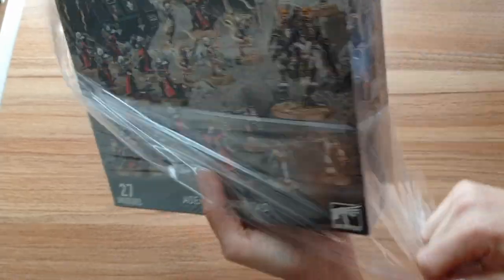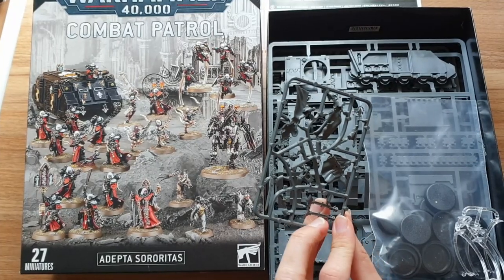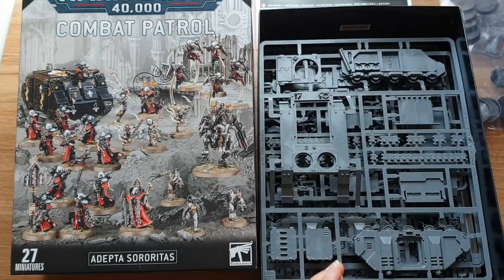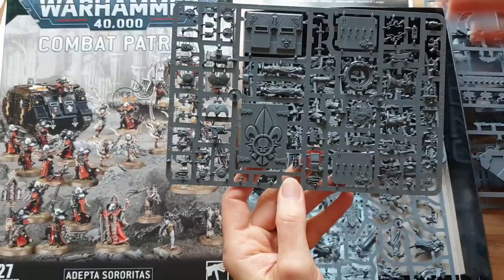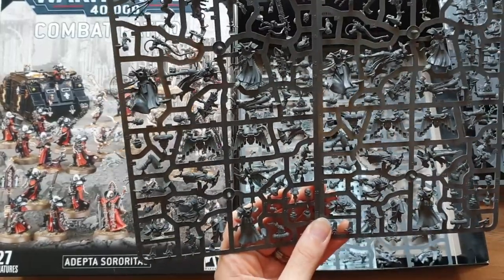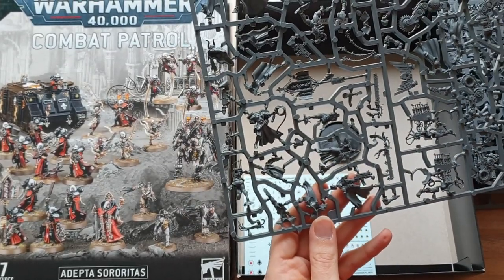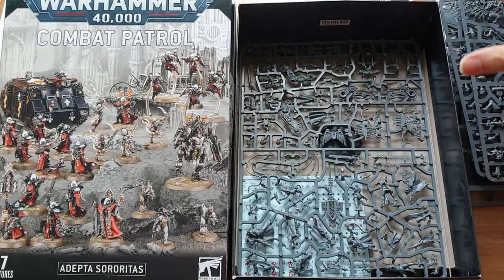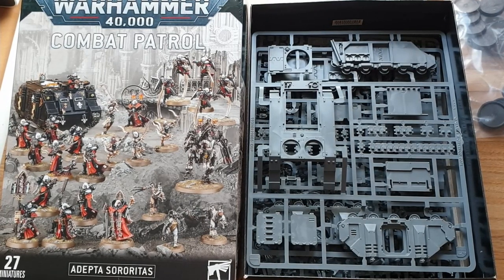Sisters combat patrol - unboxing and review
Clueless Mike opens up another Combat Patrol for us and gives us his views on the value as well as the usefulness of the units therein.

Intro and outro music:
"Protofunk"